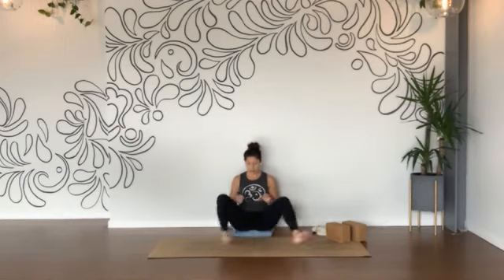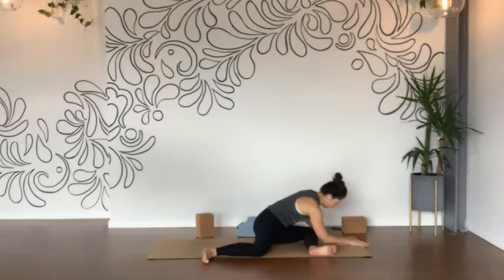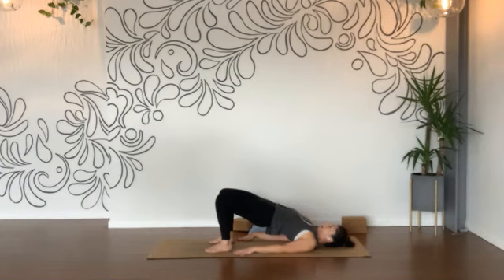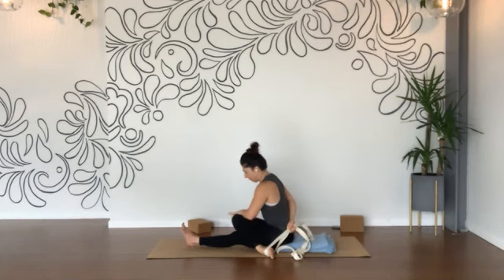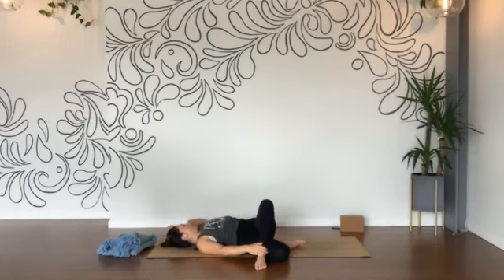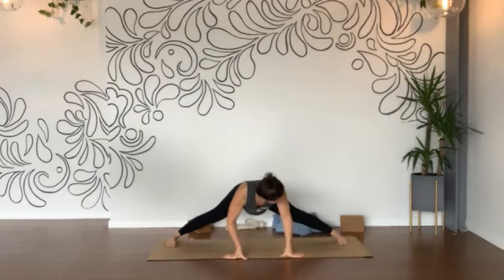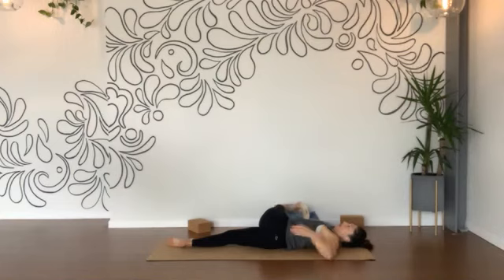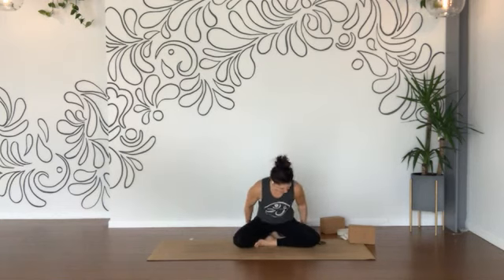Modern Hatha - Hips and Hearts w/ CJ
Build out your meditation seat with this mobility practice built to open hips and hearts.